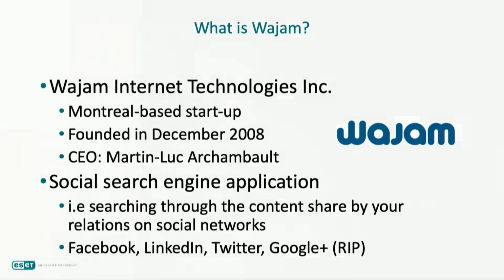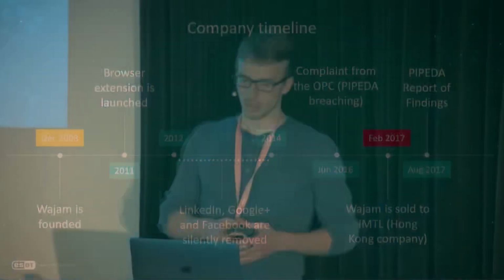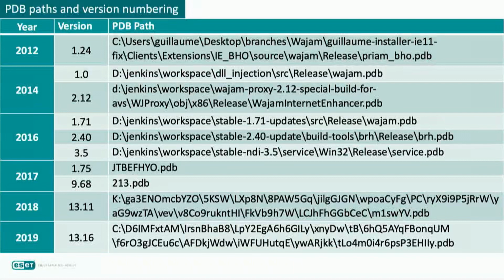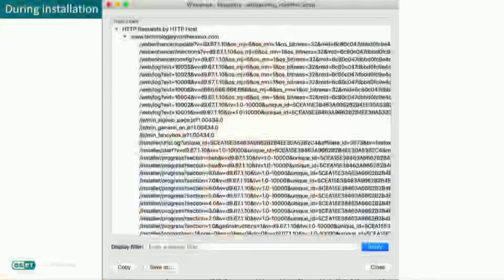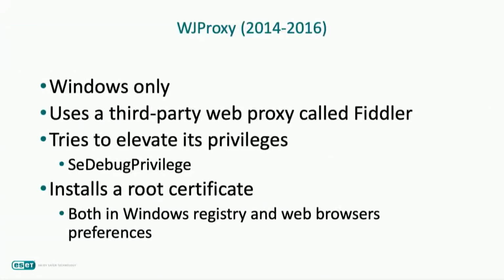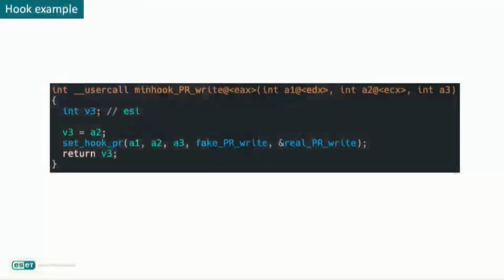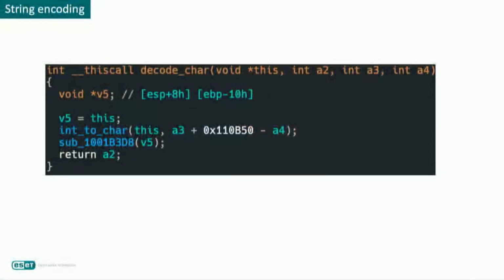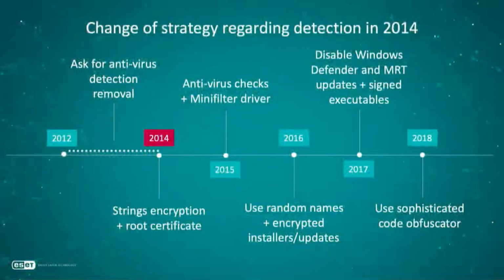Hugo Porcher Wajam From a Start up to Massive Spread Adware